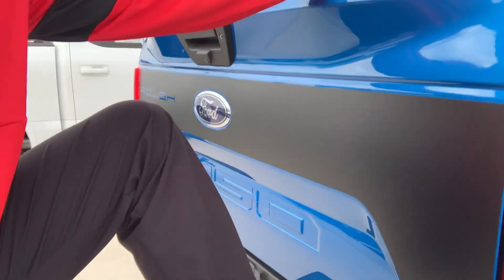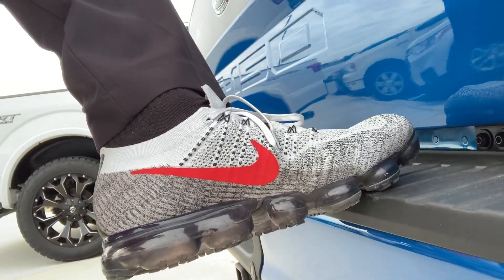Saturday Accessory Experiment Nike Shoes Wheels Tires